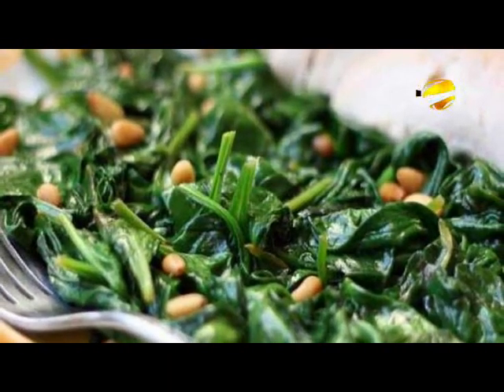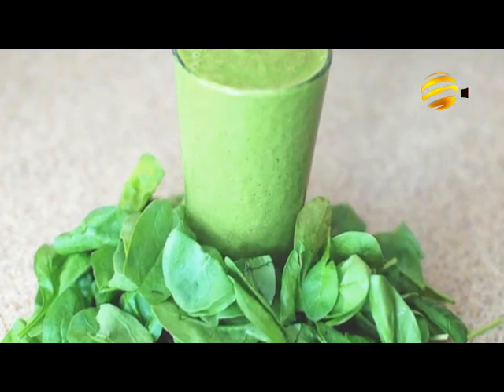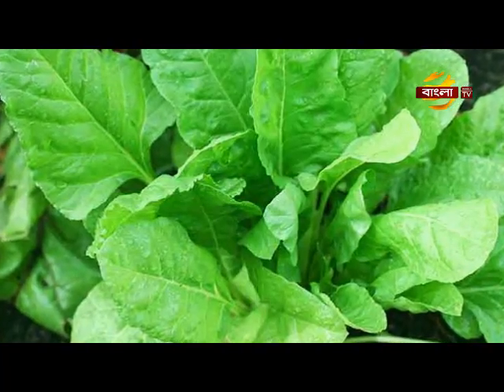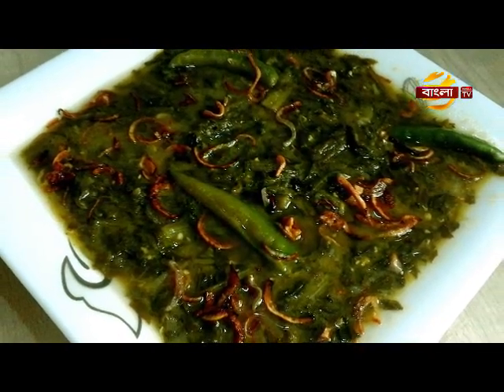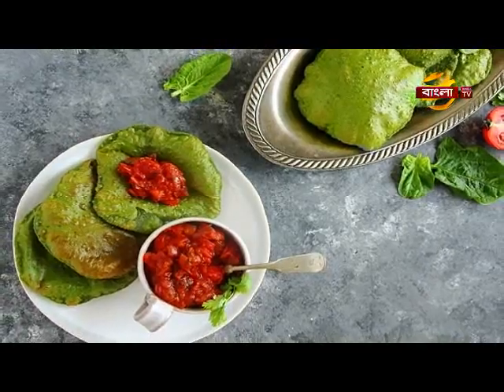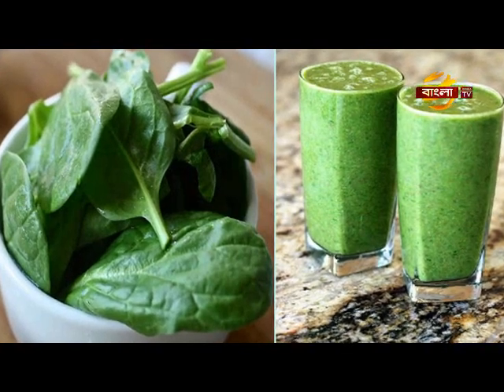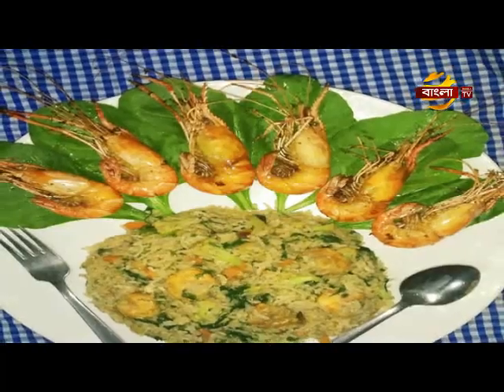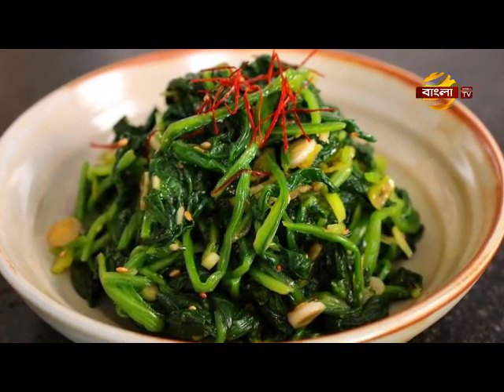পেটের সমস্যায় হলে কি খাবো। পালং শাকের ঔষধি গুনাগুন/ Dr. Alamgir Mati Health tips-Spinach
বিসমিল্লাহির রাহমানির রাহিম
বিশিষ্ট হারবাল গবেষক ও চিকিৎসক  ডা.আলমগীর মতির স্বাস্থ্য বিষয়ক পরামর্শ শুনতে

পোস্ট পাবলিশ মোঃ সোহাগ
সুস্বাস্থ্যে প্রতিদিন কি করবেন জেনে নিন।
প্রকৃতিই শক্তি প্রকৃতিই মুক্তি।
ডা.আলমগীর মতি চেয়ারম্যান মডার্ন হারবাল গ্রুপ।
মোবাইলঃ ০১৯১-১৩৮-৬৬১৭
বিনা ভিজিটে চিকিৎসা নিন।
ডা.মুকুল-০১৭১-২৫৬-১৬৭৯
ডা.মুকুল-০১৭১২৫৬১৬৭৯
ডা.হানিফ-০১৭১৫২২৯৩৪৭
ডা.আসমা-০১৬৮১৩৫৫০৮৬
ডা.জুয়েল-০১৭১৬৫৬৪১০১